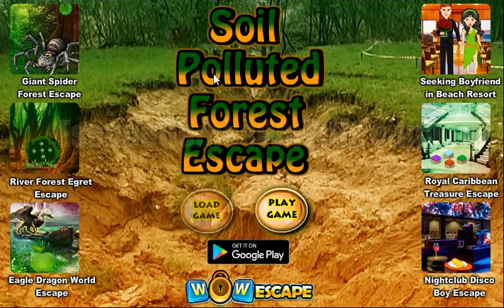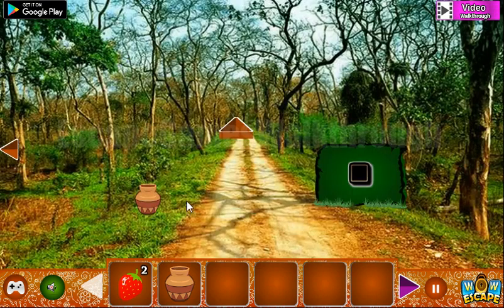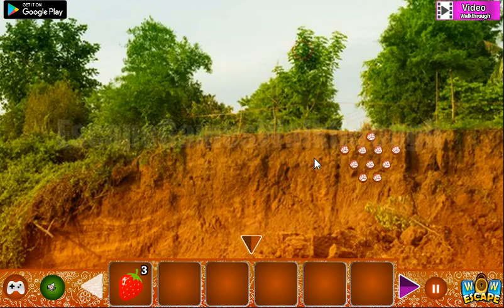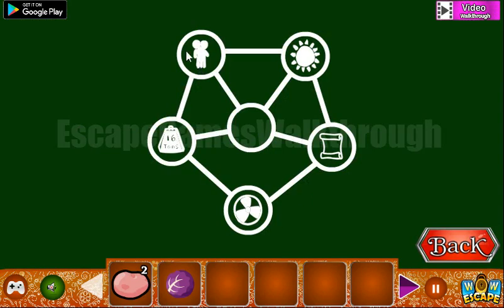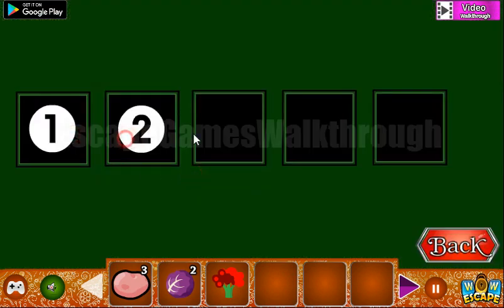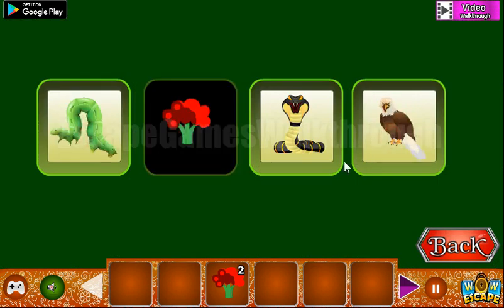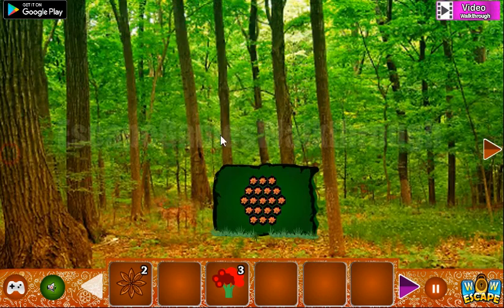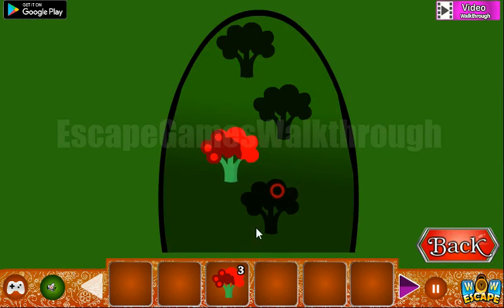Wow Soil Polluted Forest Escape Walkthrough [WowEscape]